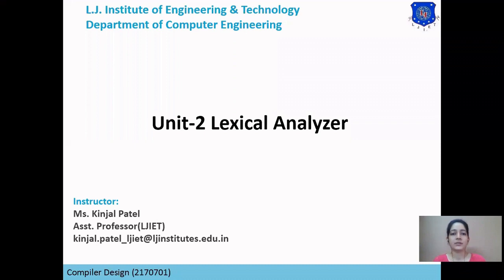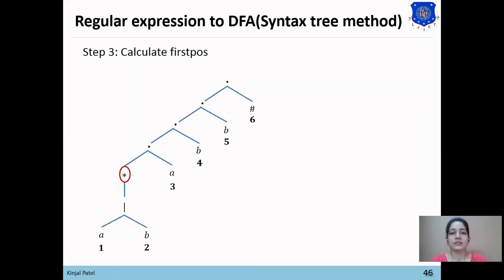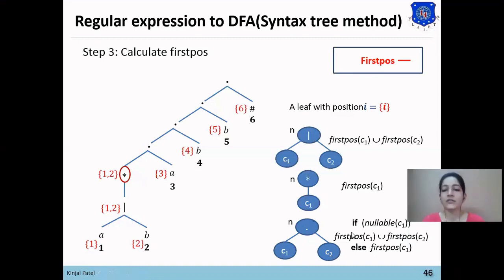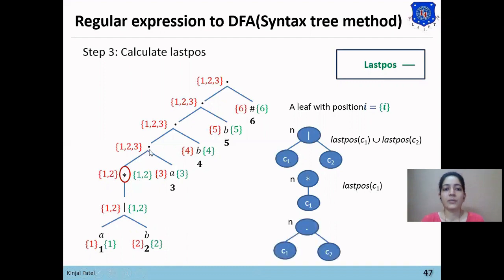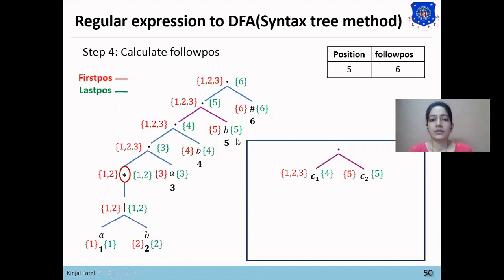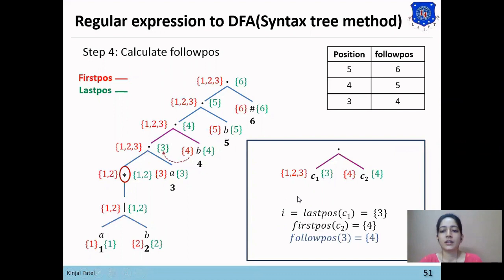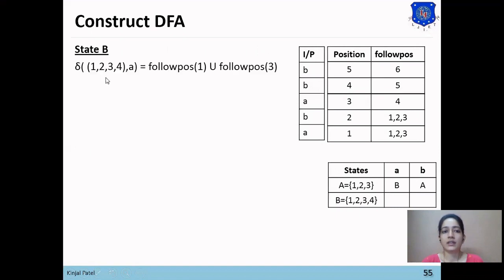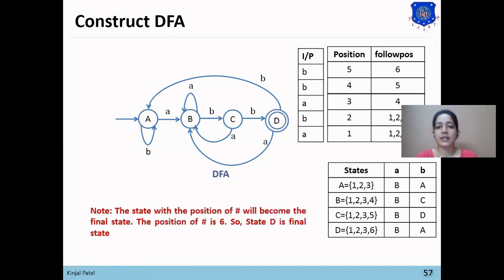Lecture 6 Compiler Design Unit 2part 4 R E to DFA using Syntax tree method